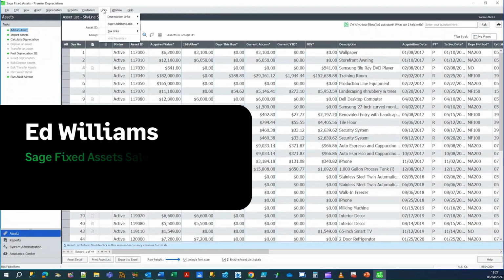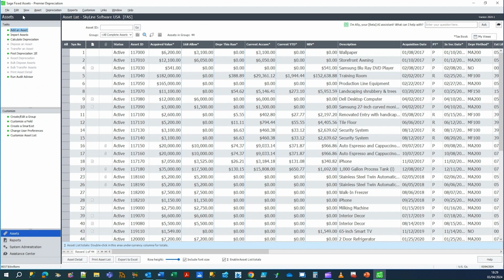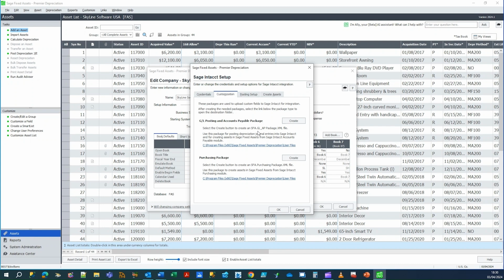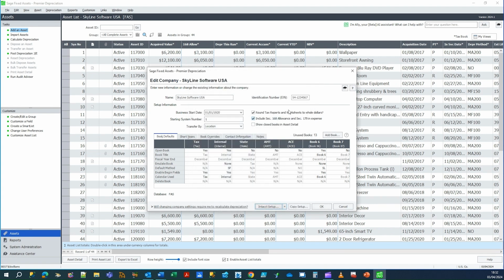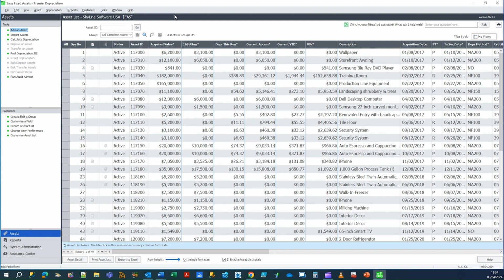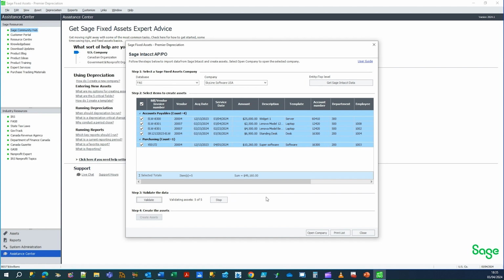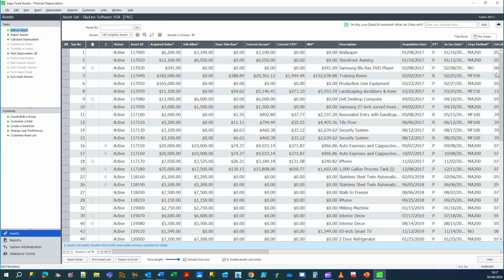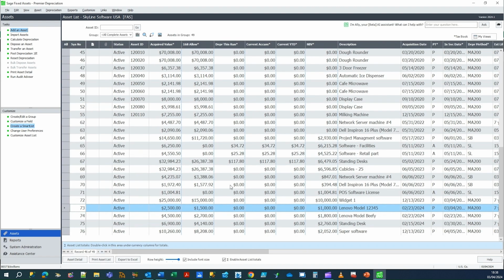Configure Sage Fixed Assets Depreciation to connect with Sage Intacct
Is your fixed asset management tool lacking functionality?

Many factors go into the decision of whether to manage fixed assets using an ERP-native module or a dedicated fixed asset management solution. While ERP systems are excellent at integrating financial information and automating customer order data, fixed asset management isn't the typically the main development focus of these solutions. That's why native modules don't always contain the robust feature set of a dedicated solution.

From planning to tracking, asset maintenance, reporting and best-in-class depreciation—Sage Fixed Assets provides highly robust, accurate, and efficient fixed asset management and connects seamlessly with Sage Intacct.

See how easy it is to integrate these two Sage solutions to create a powerful and efficient connection and make managing fixed assets a breeze!

Ready to learn more or get started today? Contact us at or visit sagefixedassets.com.From planning to tracking, asset maintenance, reporting and best-in-class depreciation—Sage Fixed Assets provides highly robust, accurate, and efficient fixed asset management and connects seamlessly with Sage Intacct.